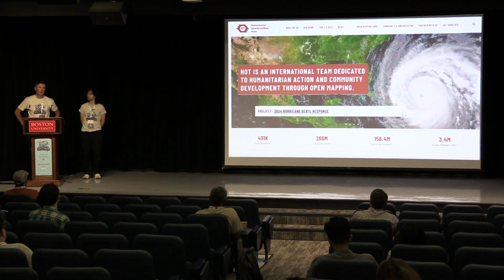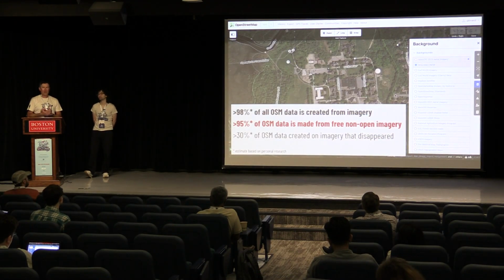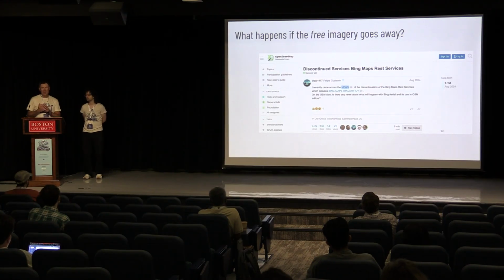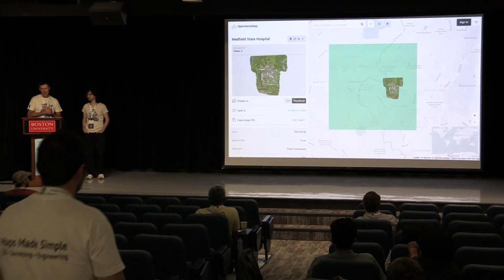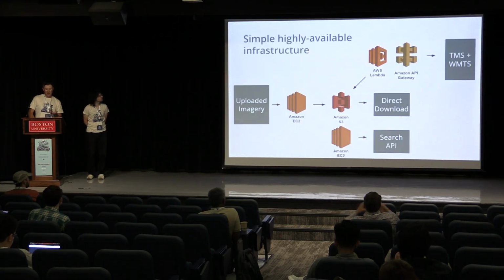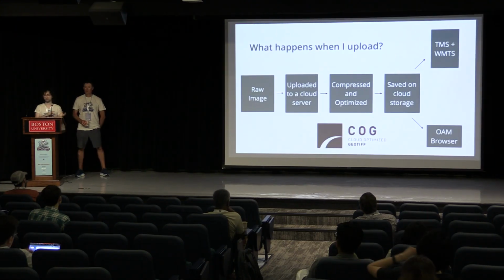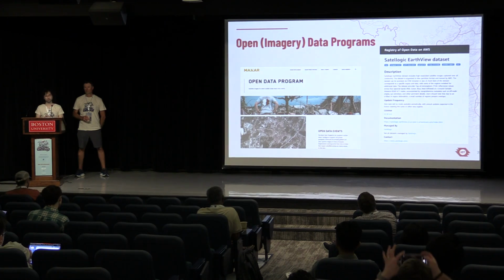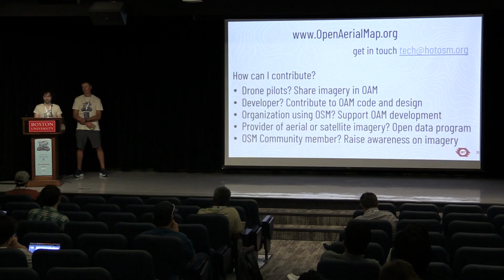Pixels, Please! Powering Maps with Open Imagery ~ Cristiano Giovando & DK Benjamin